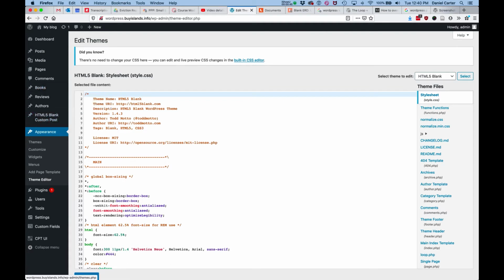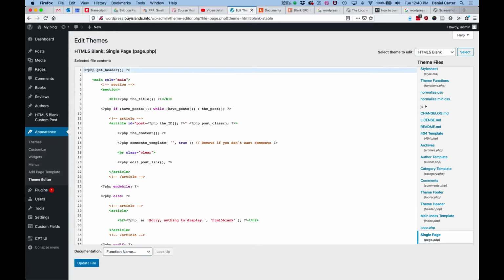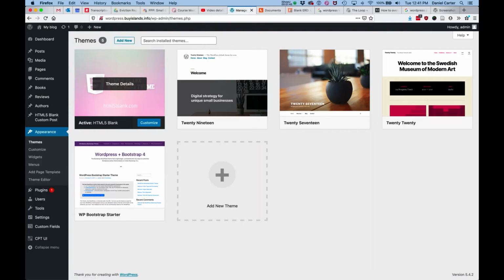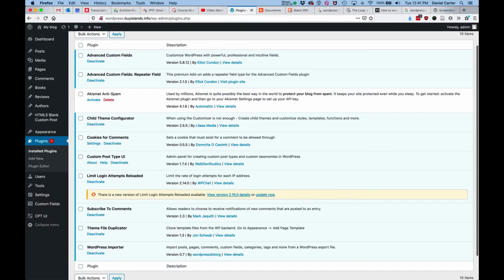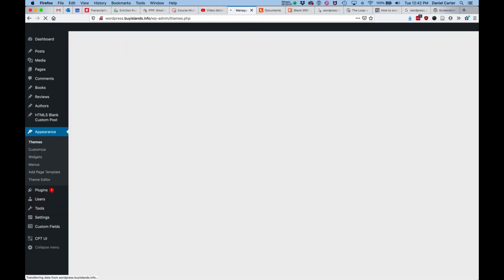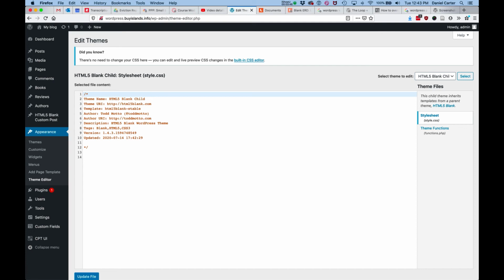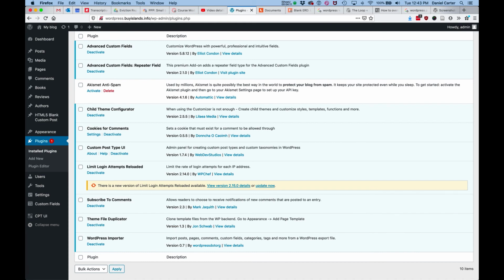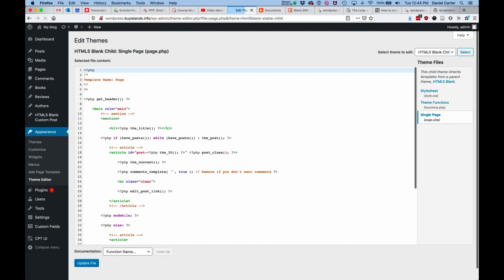Wordpress: Child Themes and Template Files